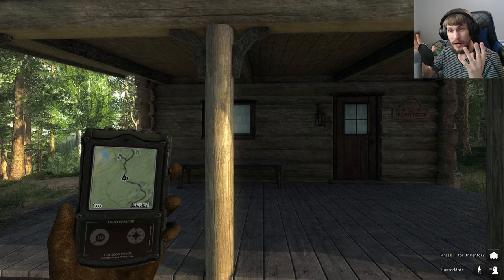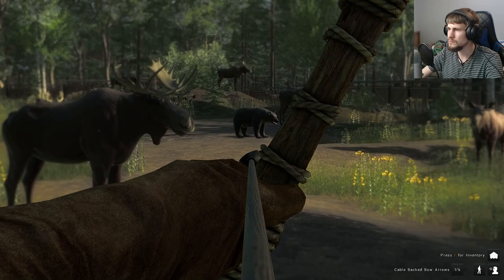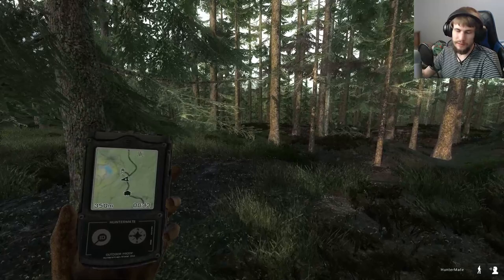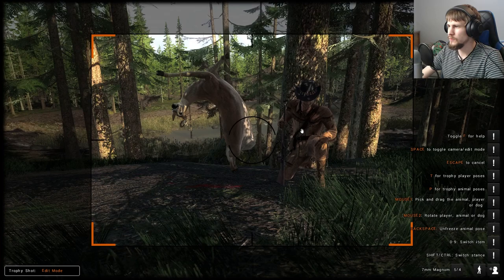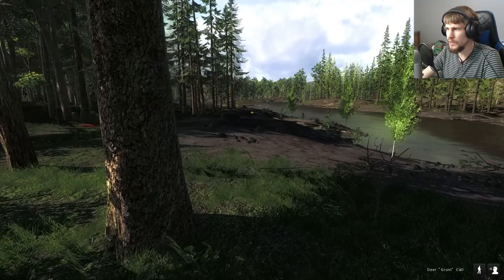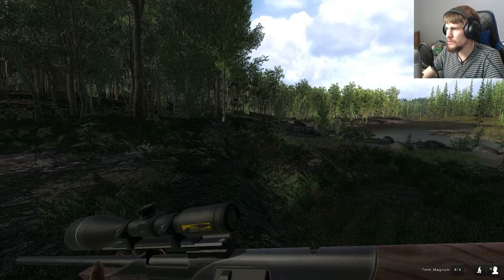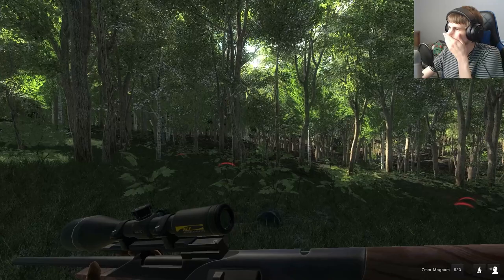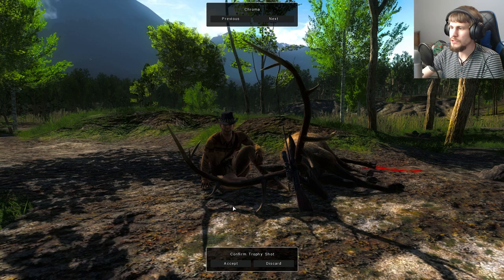Returning to A Classic | theHunter; Classic #1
Hunting has become a key genre for the channel and we're going to be keeping it alive with this new series. We're going to go back in time to the predecessor of theHunter Call of the Wild. The game where it all began. And what a few big changes have done to it! Now free to play and with some neat features actually lacking in Call of the Wild we're going to go on a little nostalgia trip. Coming back to this game reminds me of getting back to, say, the family camp at summer's start. That cozy, homely feeling and being back to basics in the outdoors. It's good to be back!